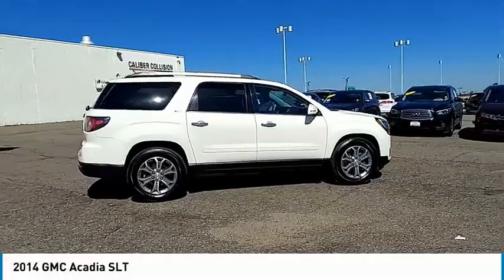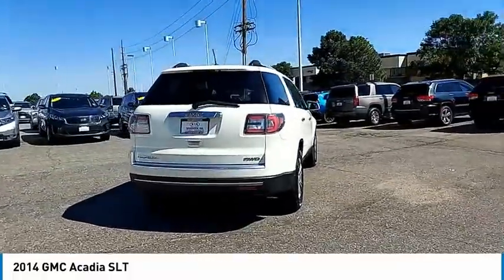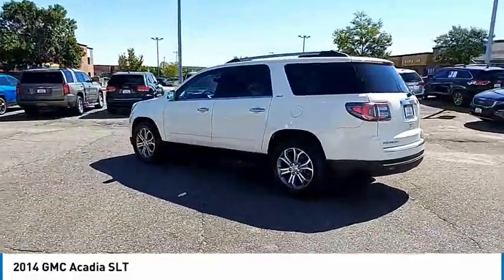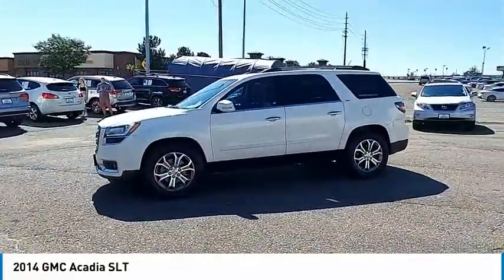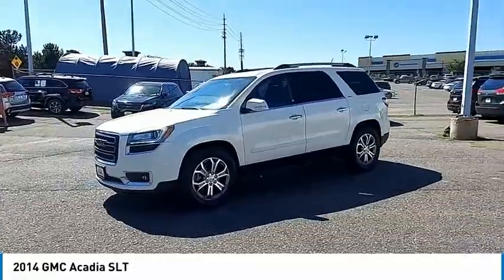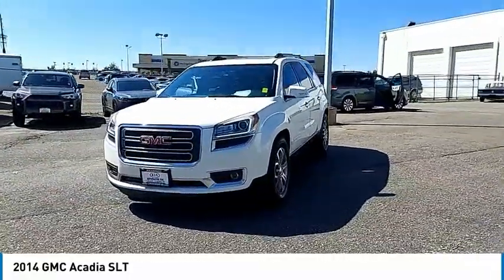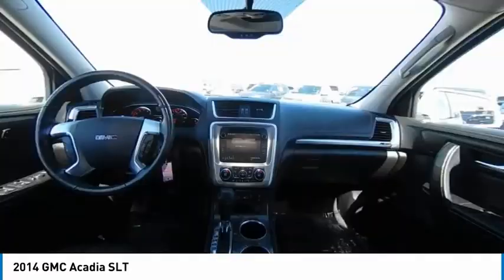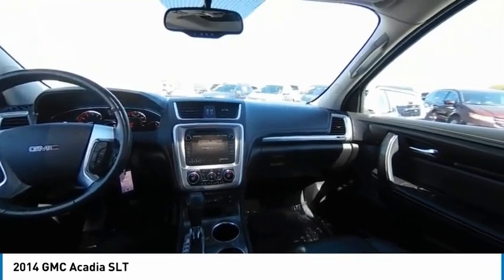2014 GMC Acadia Greenwood Village CO NN71621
Arapahoe Kia
9400 E Arapaphoe Rd

ALL WHEEL DRIVE! 3RD ROW SEATING! TWIN PANEL MOONROOF! LEATHER INTERIOR! BOSE PREMIUM AUDIO! SATELLITE RADIO! REAR AUDIO CONTROLS! AUTOMATIC TEMPERATURE CONTROL! DUAL A/C! TRIZONE CLIMATE CONTROL! POWER PACKAGE! POWER SEATS! HEATED SEATS! KEYLESS ENTRY! STEERING WHEEL CONTROLS! POWER LIFTGATE! TRACTION CONTROL! ELECTRONIC CLIMATE CONTROL! AUTOMATIC HEADLIGHTS! FOGLIGHTS! HEATED POWER MIRRORS! REMOTE START! ALLOY WHEELS!Backup Camera, Bluetooth.16/23 City/Highway MPGAwards:* 2014 KBB.com Brand Image Awards